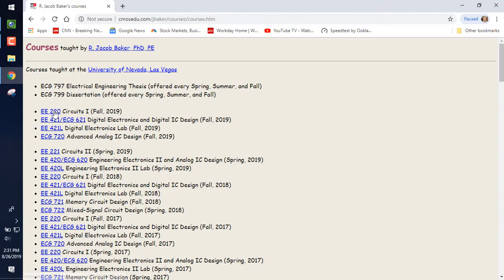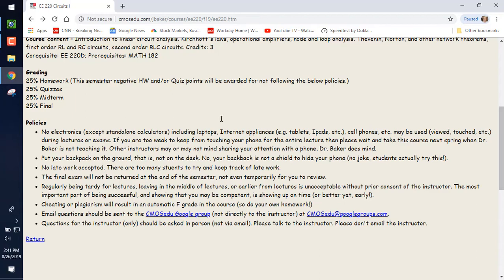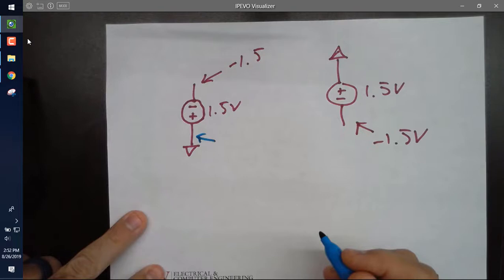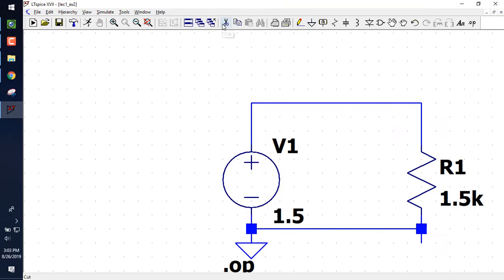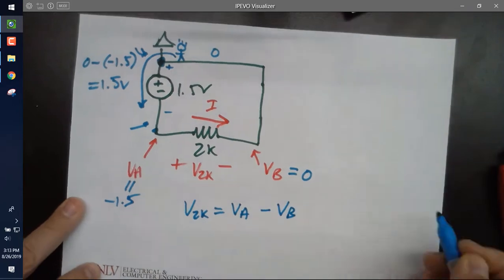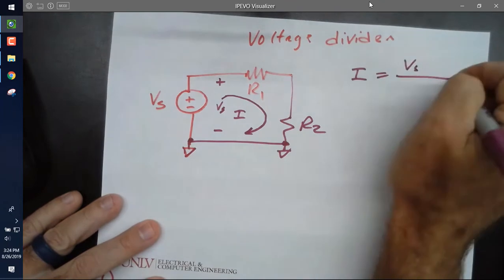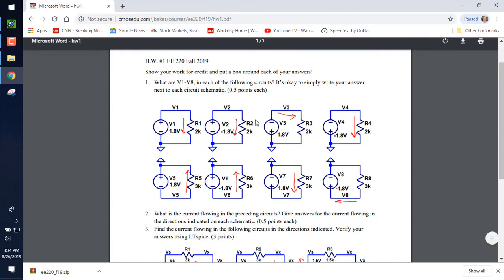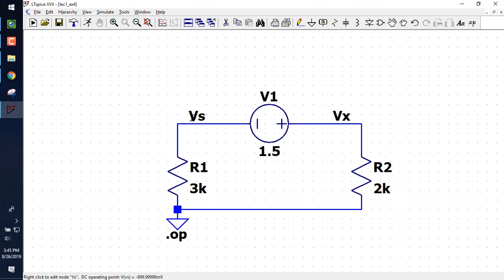Basic Electrical Circuits Lecture 1 || Electrical Engineering